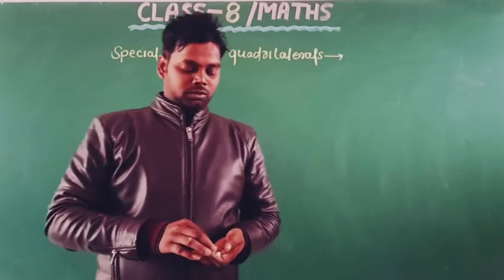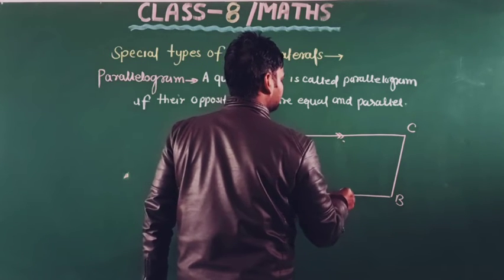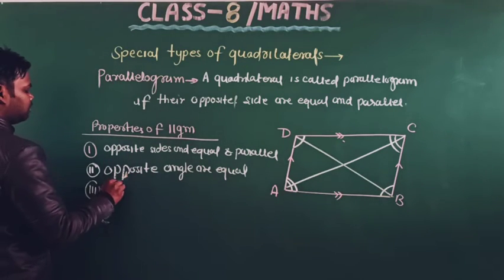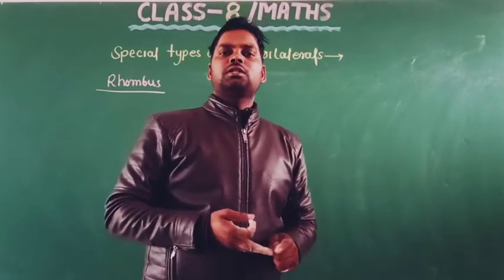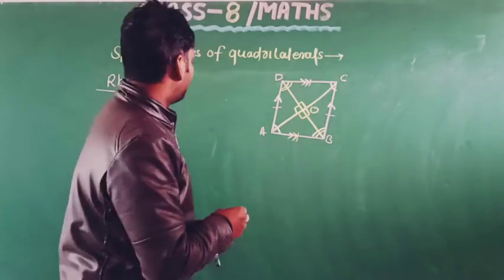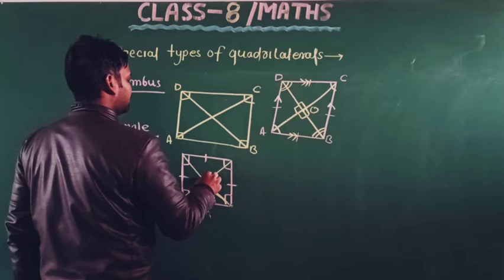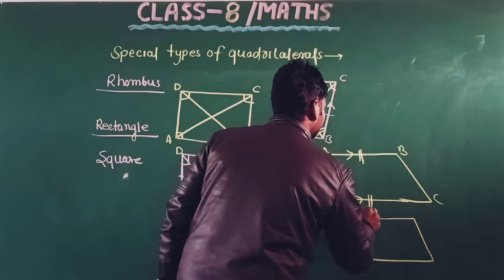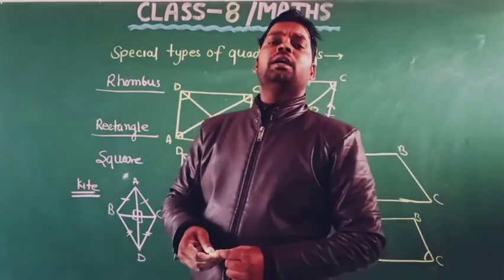Class 8|Maths|Special types of Quadrilateral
Chapter 4 Properties of Quadrilateral